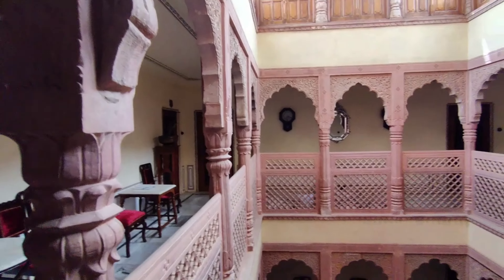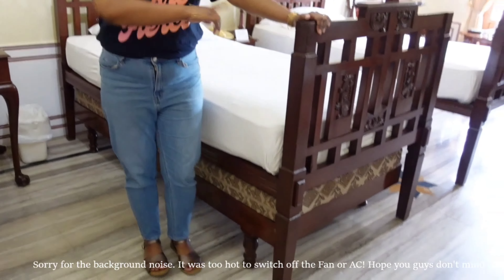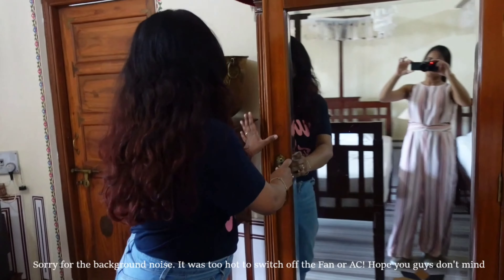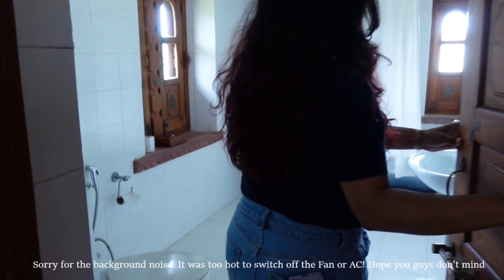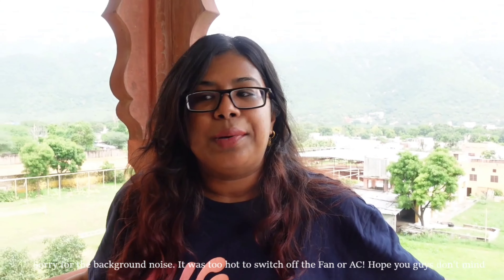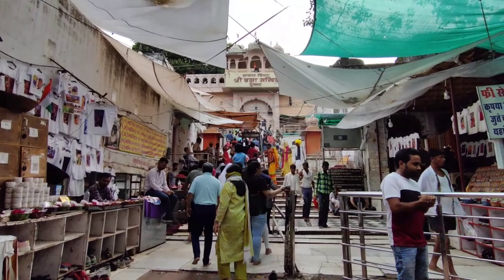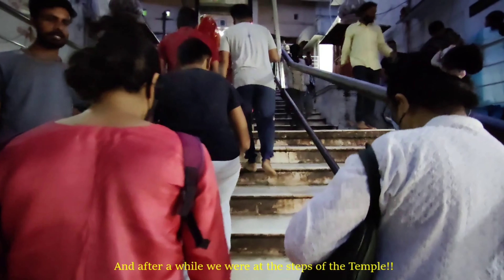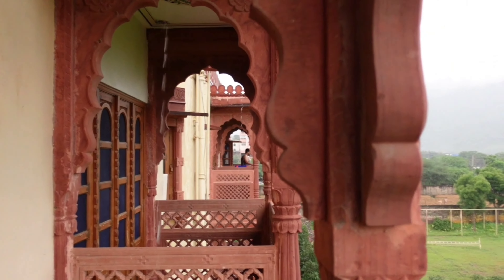Pushkar Travel Vlog | Brahma Temple | Things to do | Stay recommendation ✨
Hey guys! In this vlog, I am taking you guys along with me to Pushkar, Rajasthan. Pushkar is the only city in the world which houses a Brahma Temple. This video also has the best stay recommendation for you! From silver shops to trendy clothes, Pushkar truly has it all. Watch to experience Pushkar with me!

I am super active on social media, so let's chat there! :D

My filming gear:

Sony ZV1
Oneplus 9R